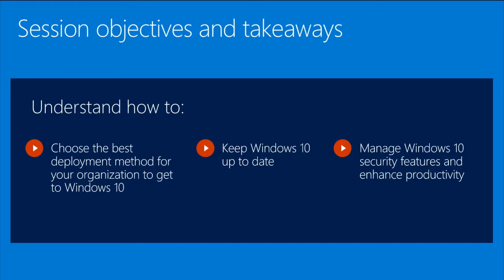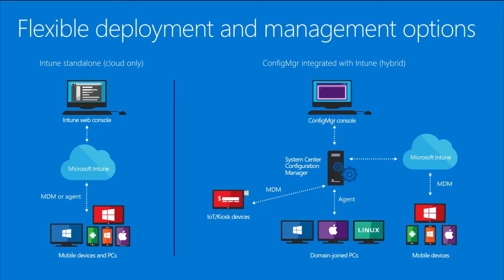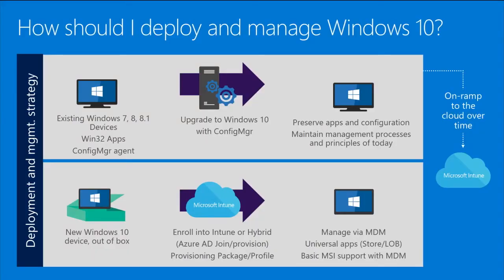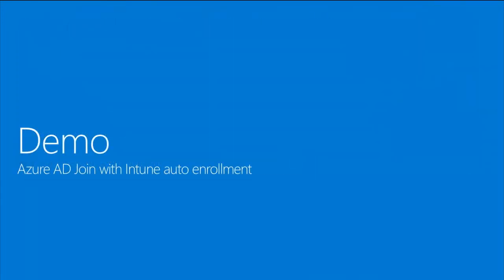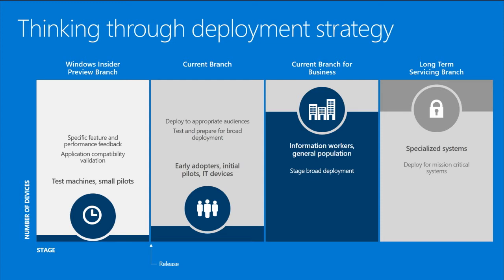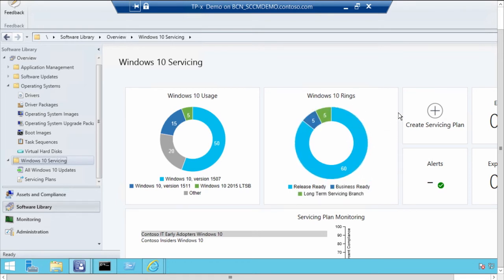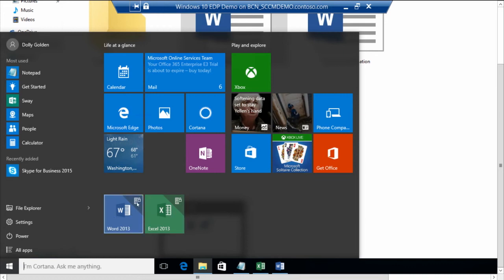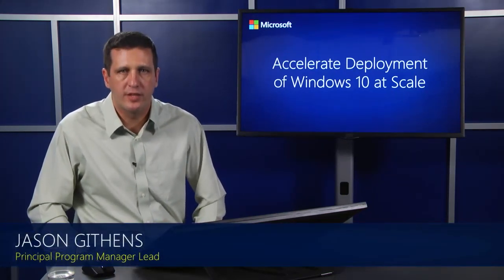Windows 10 Deployment